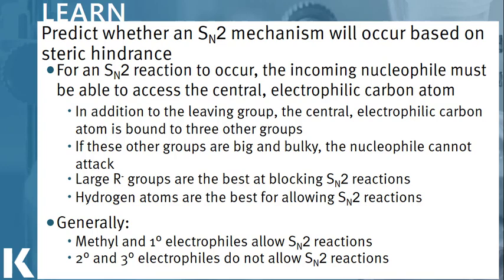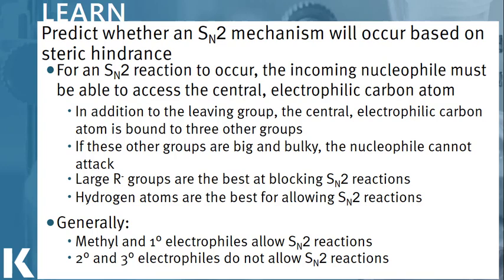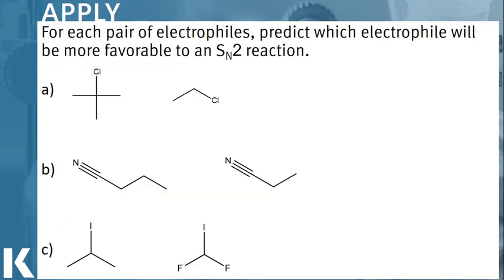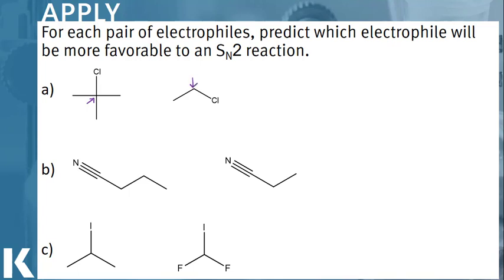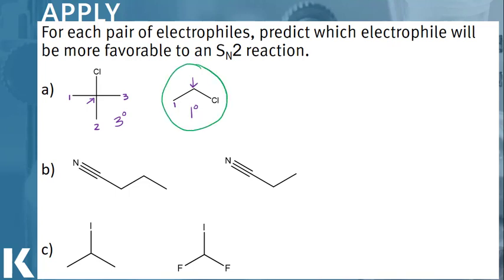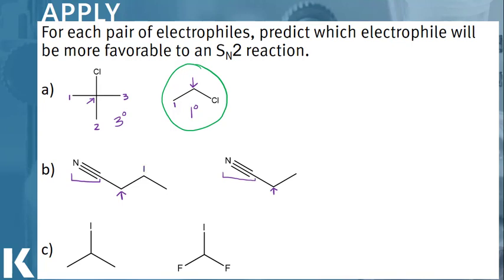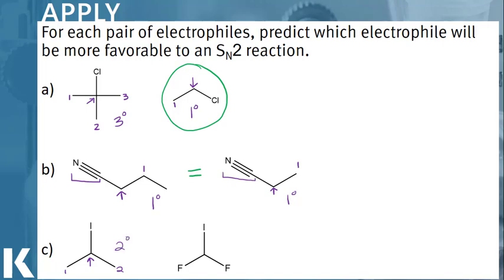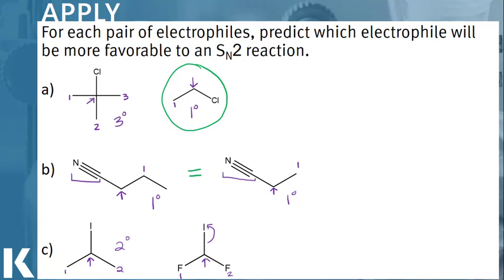Organic Chem Review: Predicting if SN2 Mechanism Occurs Based on Steric Hindrance | Kaplan MCAT Prep